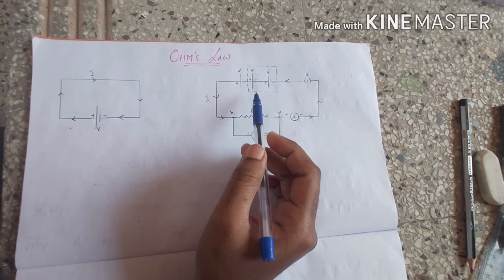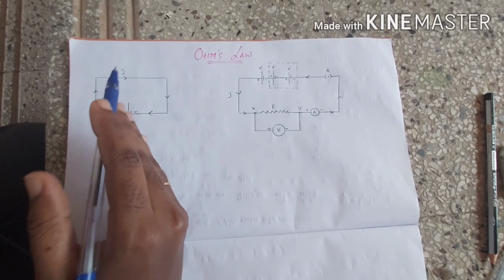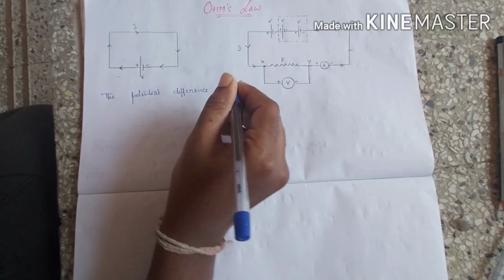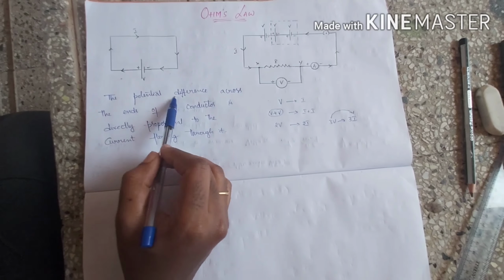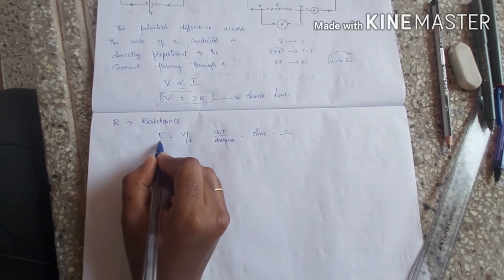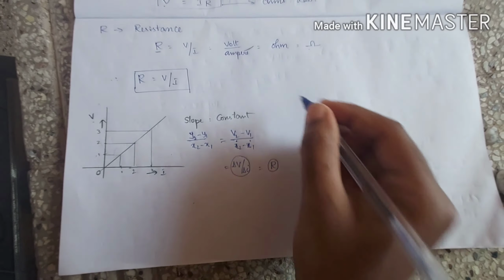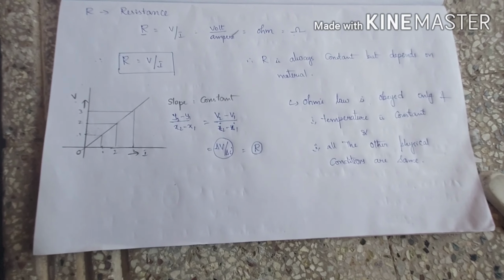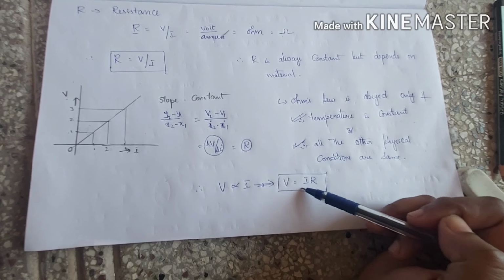Ohm's Law ||Class 10 CBSE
Ohm's Law.Explanation with Fornula,statement,graph.Electricity Class 10 CBSE.